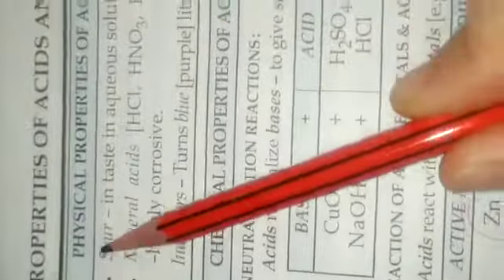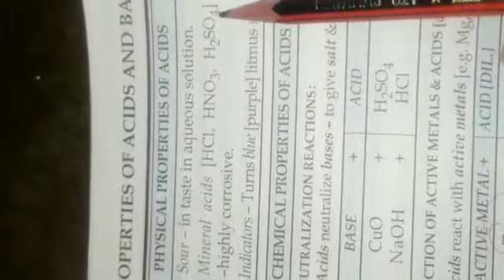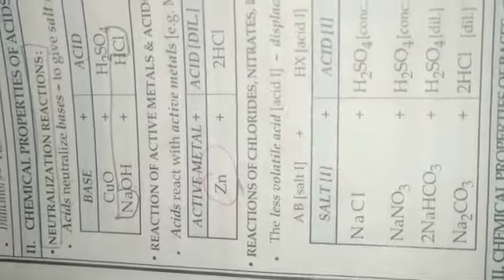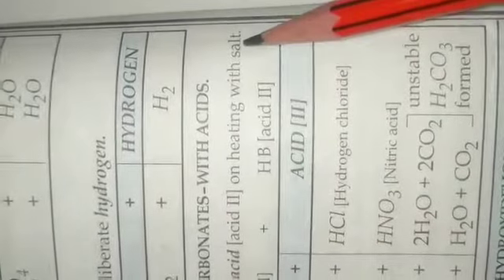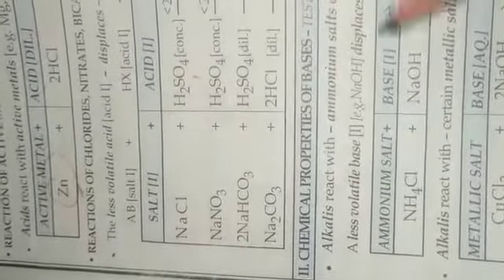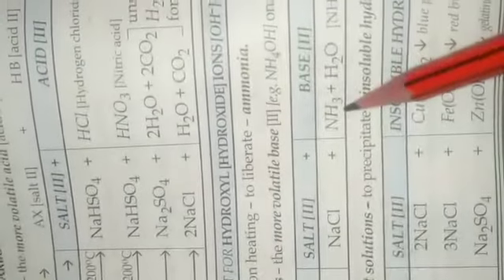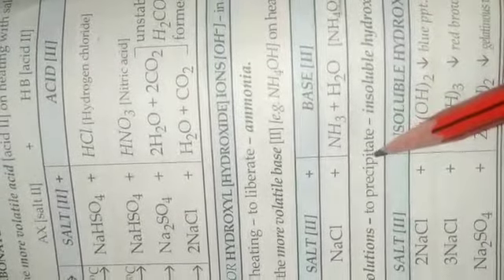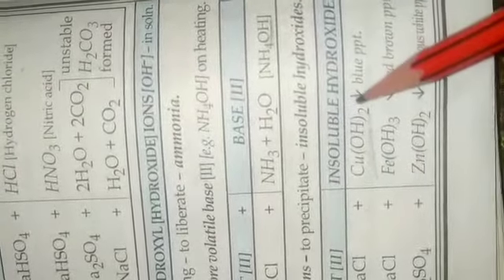Class10/chemistry/ch3A/properties of Acids n bases